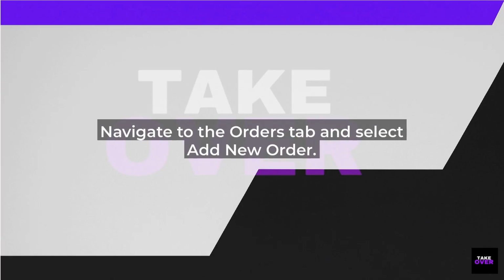How To Add Order To Shop App 2025